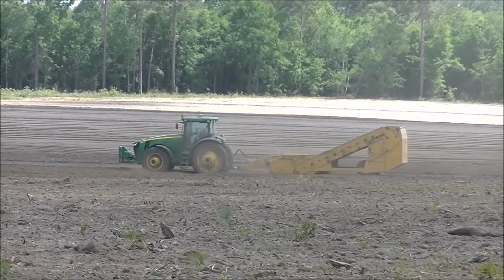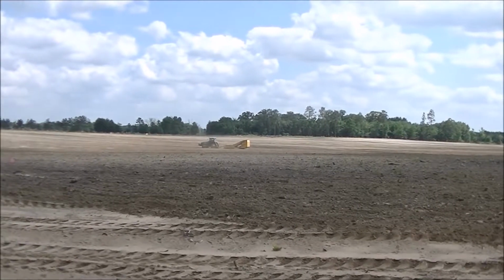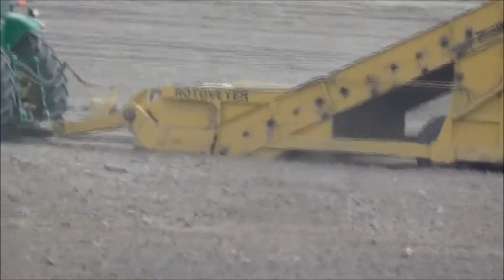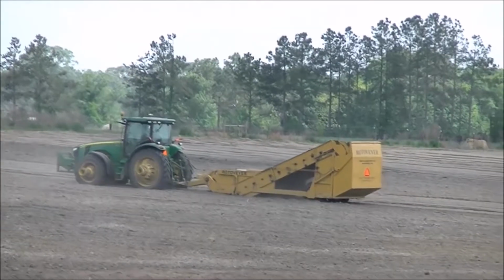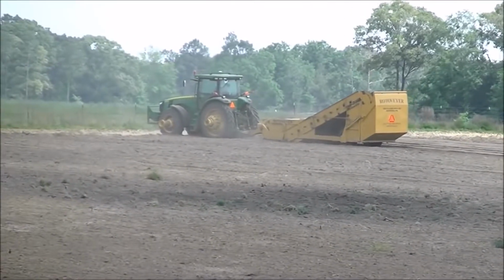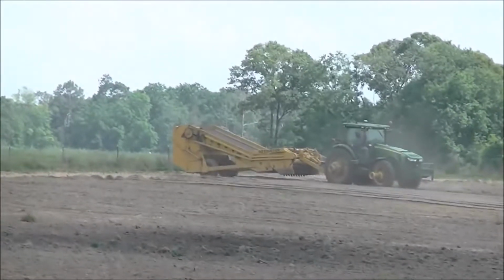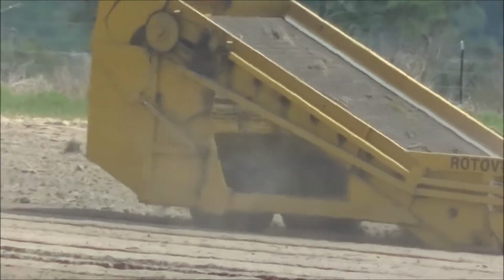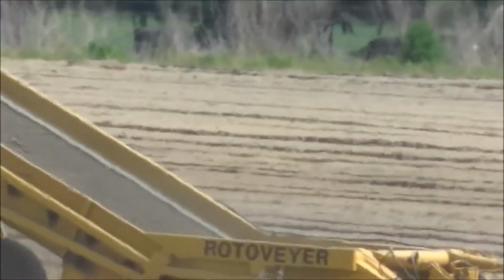Rockland Rotoveyer - John Deere 8R